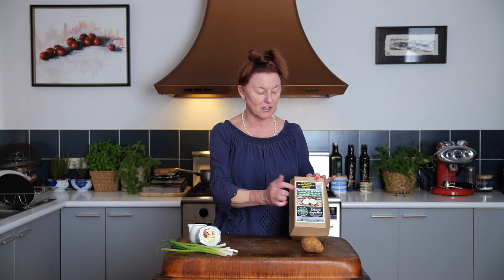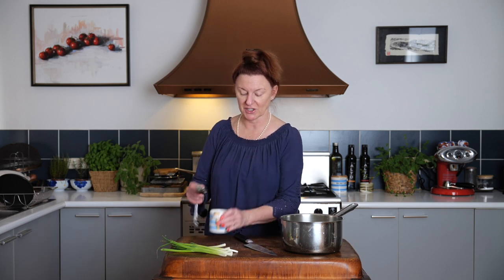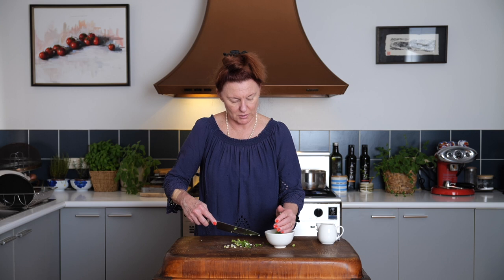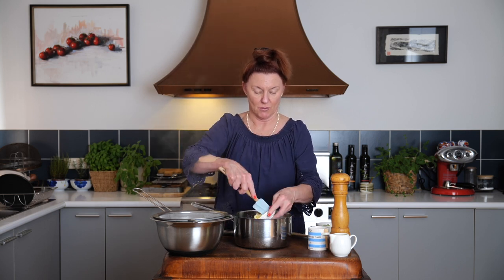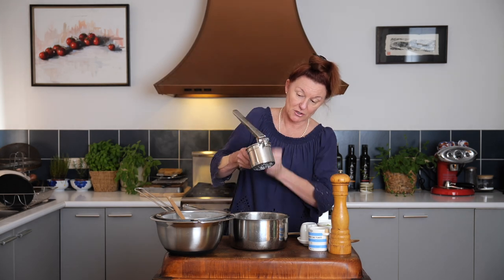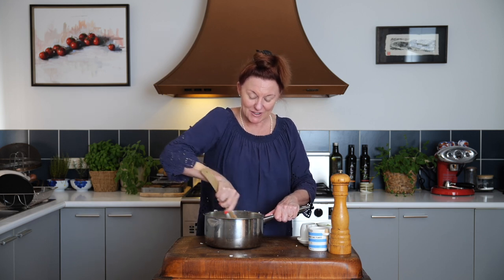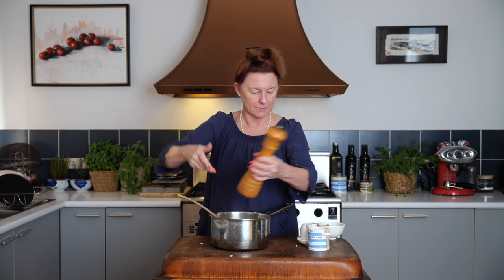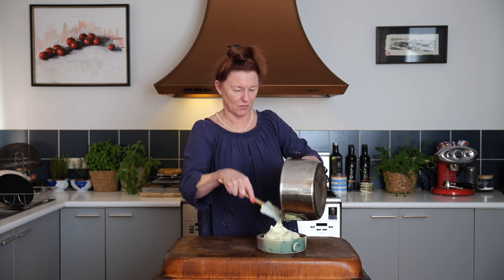Champ (Irish Mashed Potato with Green Onion)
I love Irish champ for its simplicity and the freshness and bite that the green onion adds to the creamy mashed potato.